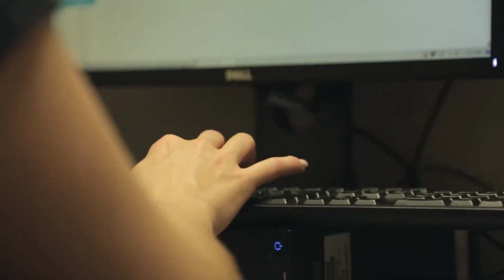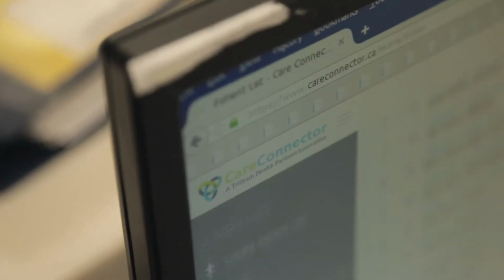Care Connector - Trillium Health Partners